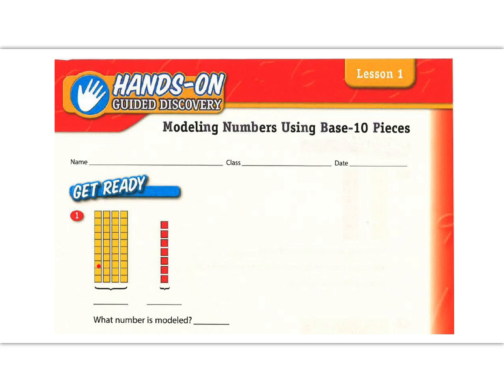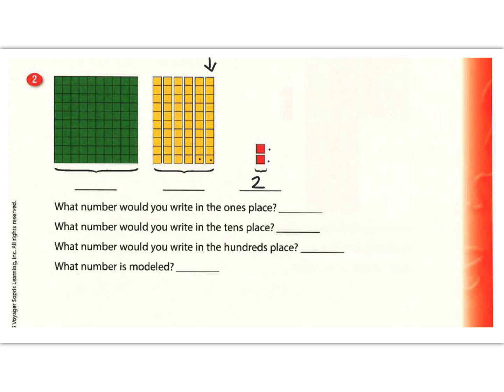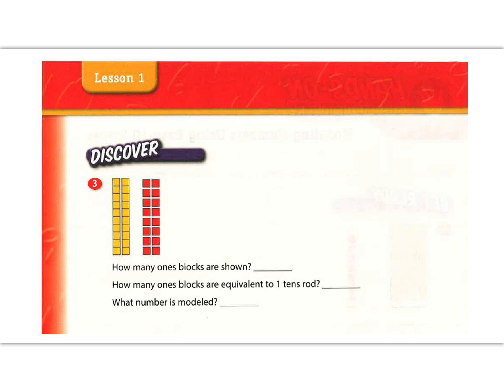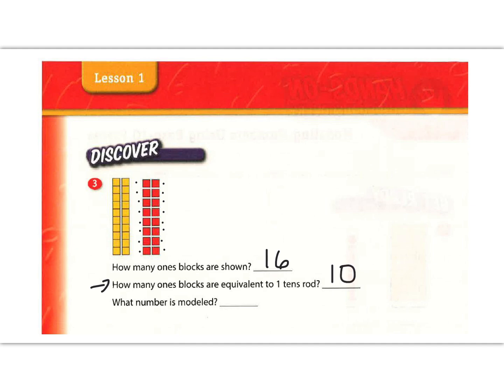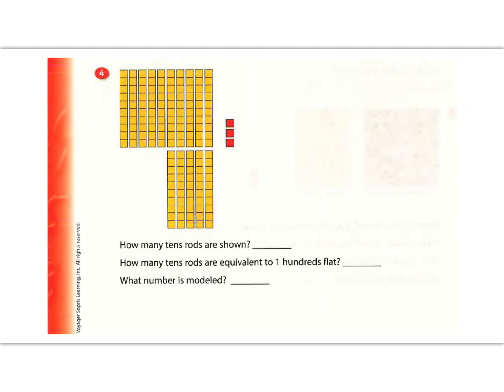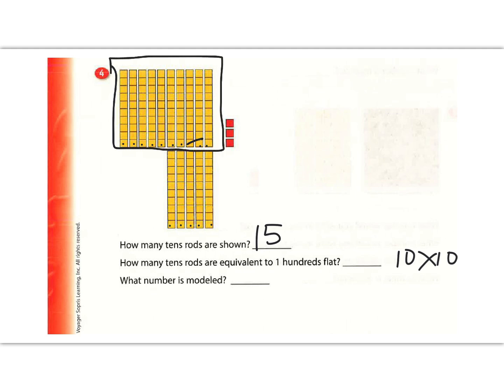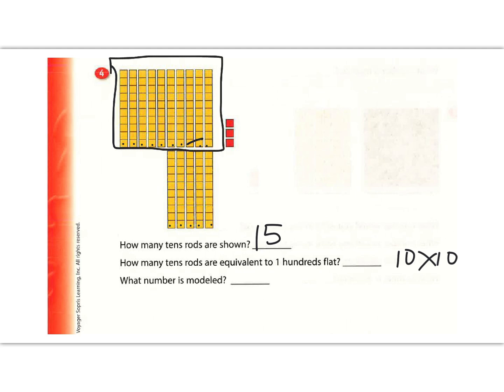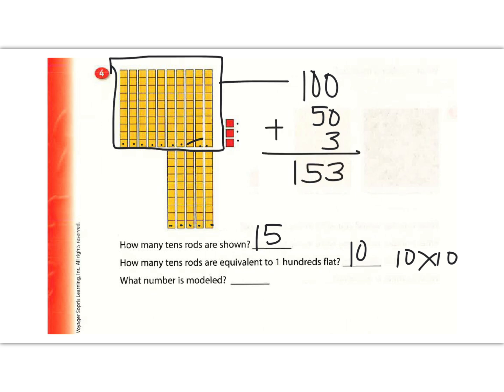VMath F 1.1